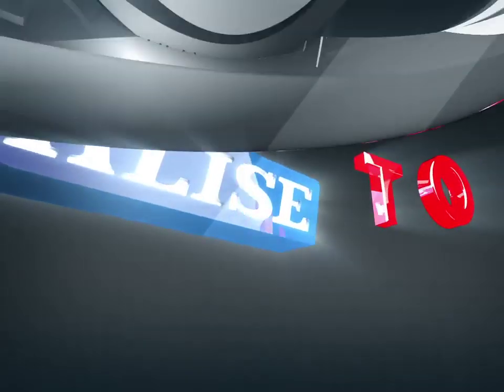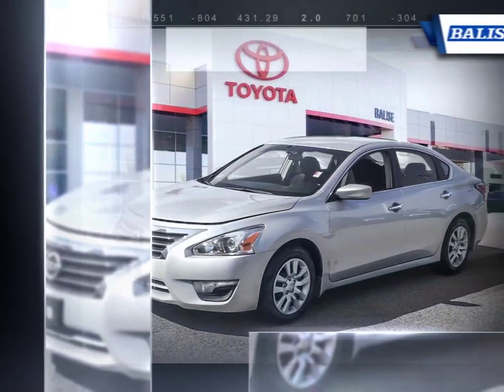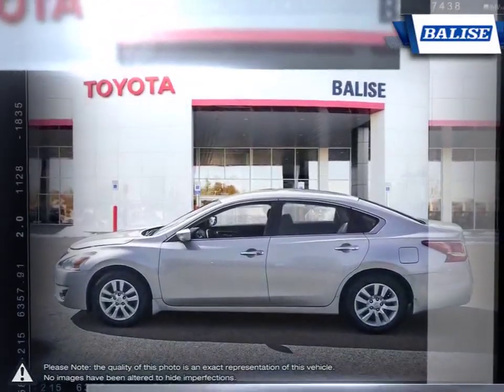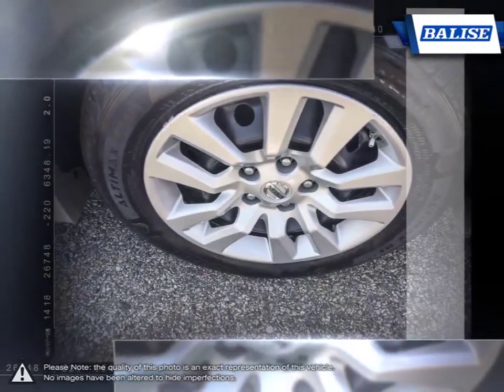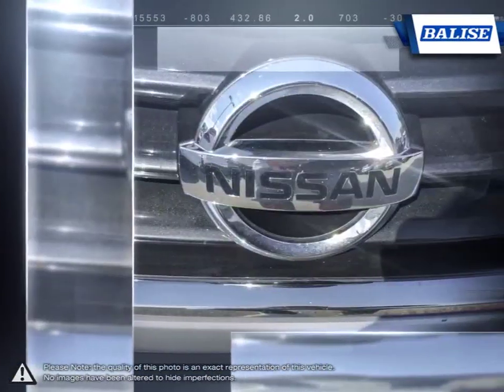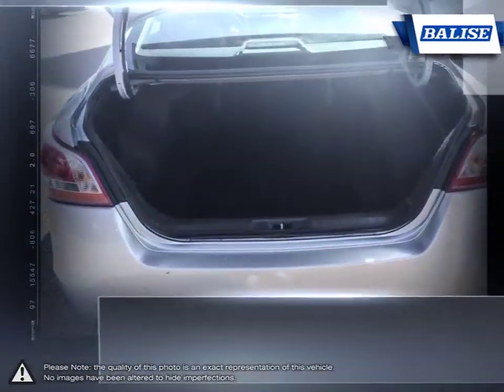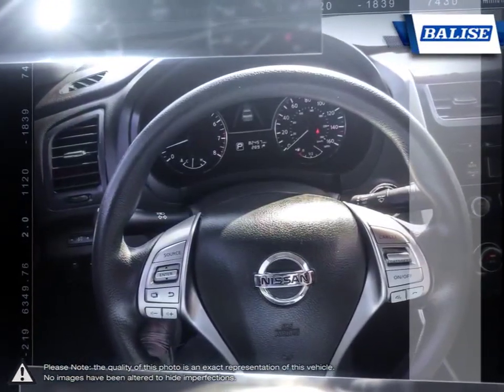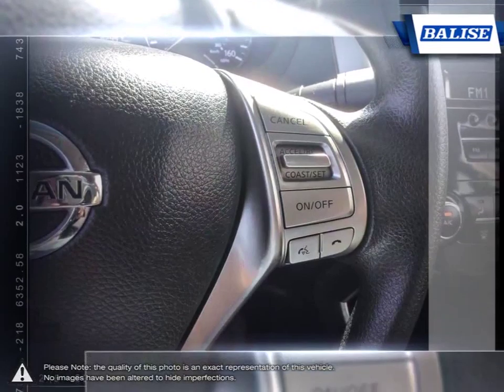2013 Nissan Altima | Balise Toyota of Warwick | 1N4AL3AP8DC117070 TW15722A